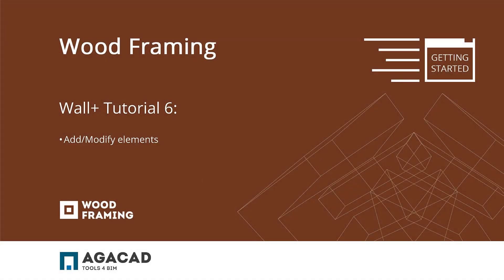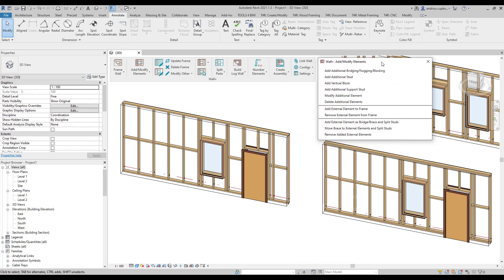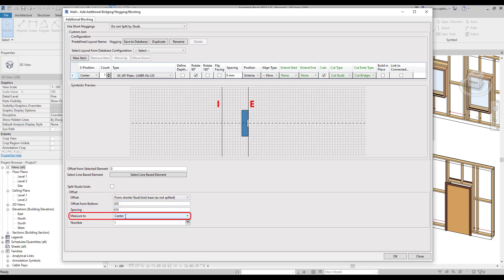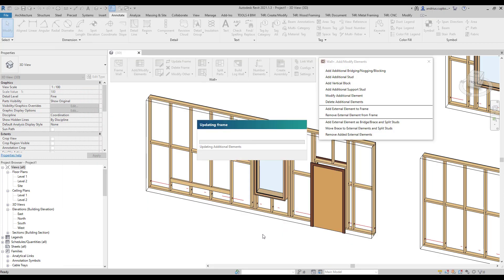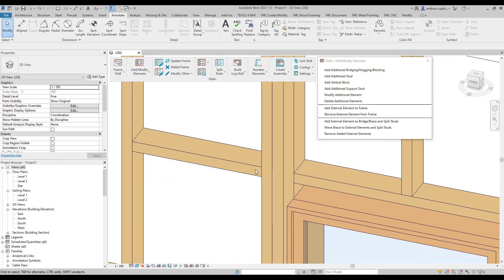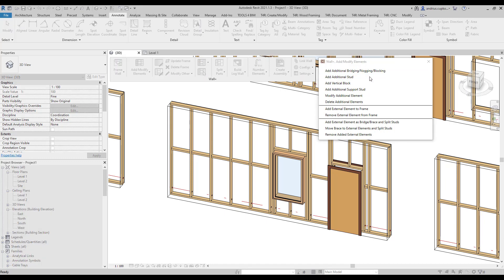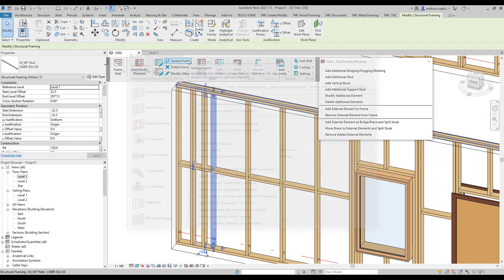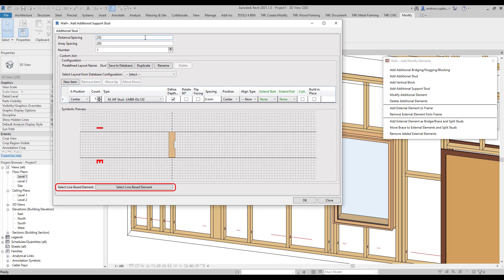Wood Framing Wall+ | Tutorial 6: Add/Modify Elements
How to add and modify additional elements to framed walls. It’s a very useful feature for inserting additional nogging/blocking or studs in specific framing locations.

Wood Framing Wall+ by Agacad makes framing single-layer or multi-layer timber walls fast and easy with real-time full project updates in Revit®. Plus it generates views with automatic dimensions for wall panels or segments as well as accurate bills of materials and shop drawings. So quality production and accurate assembly on site are ensured.

[0:10] Additional element concept
[0:40] Add/modify elements menu
[1:02] Add bridging/nogging/blocking
[2:13] Add bridging/nogging/blocking as separate elements
[3:03] Add bridging/nogging/blocking by selecting line based element
[3:54] Modify bridging/nogging/blocking
[4:24] Delete bridging/nogging/blocking
[4:34] Add additional stud
[5:37] Update frame to fix frame joins
[6:05] Add additional vertical block
[6:21] Add additional support stud

Agacad is an Autodesk Authorized Developer and Arkance group member. We create solutions for continuous BIM acceleration based on the experience of the most advanced users. We offer software products that have been developed working closely with worldwide leading companies in order to make them suitable for many.